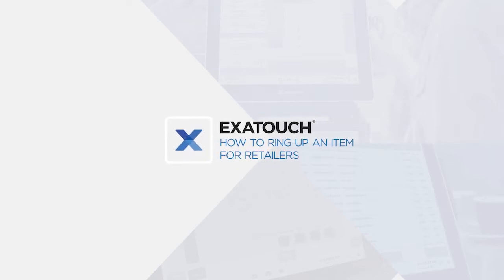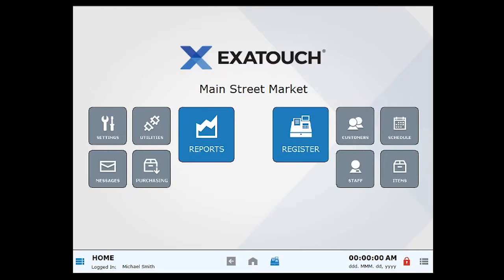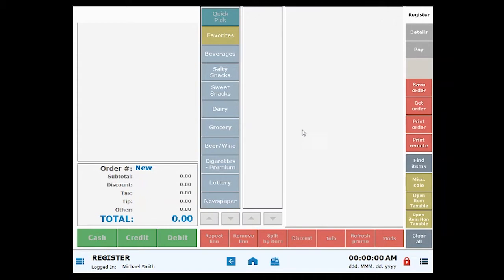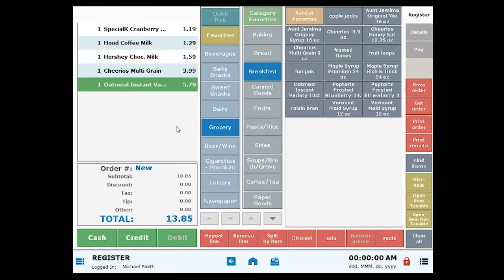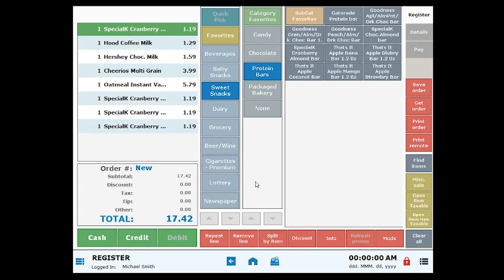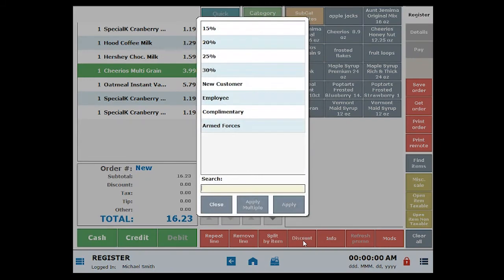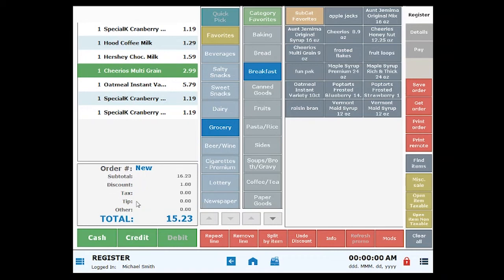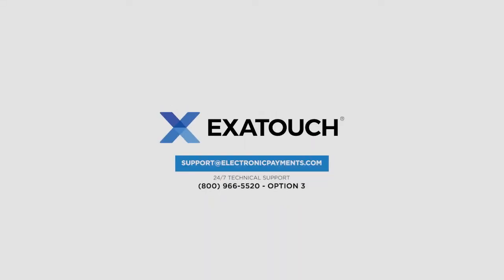Exatouch POS: How to Ring Up an Item for Retailers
With Exatouch Point of Sale, ringing up items in a Retail environment is quick and easy!  Check out how simple it is to ring up and delete items, and apply discounts on a Retail register.